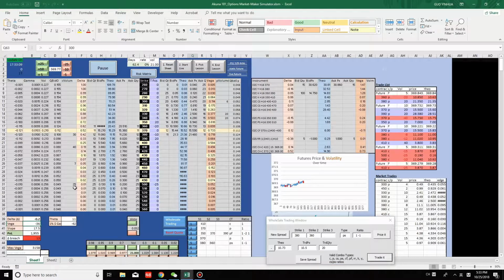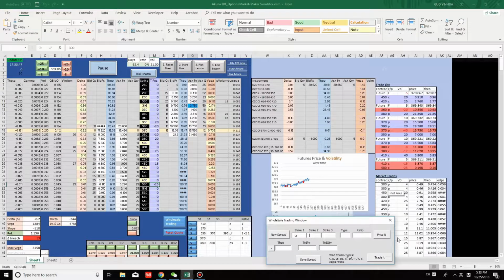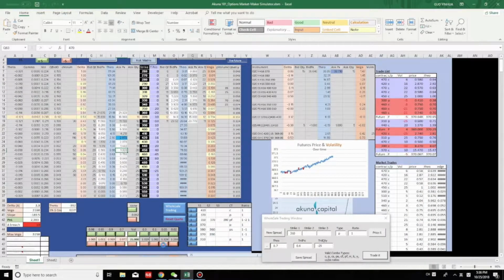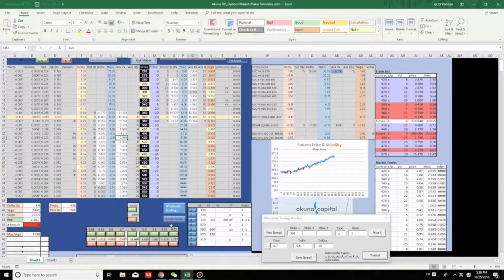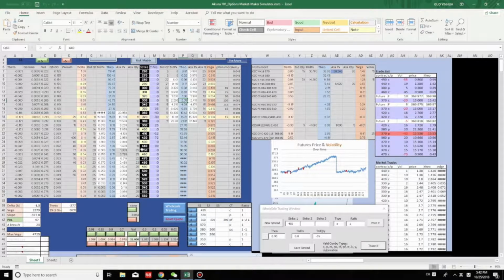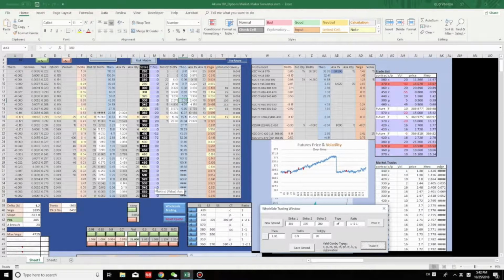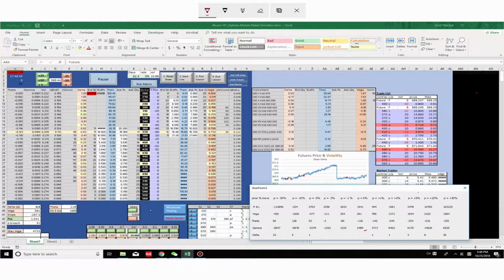FINS 5535 SIMULATOR